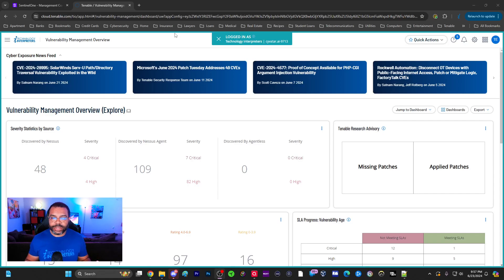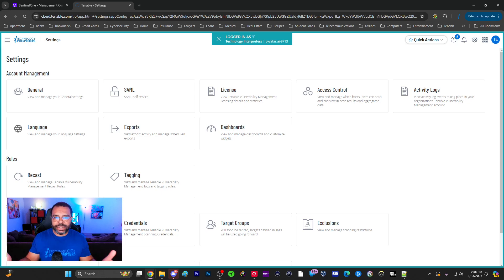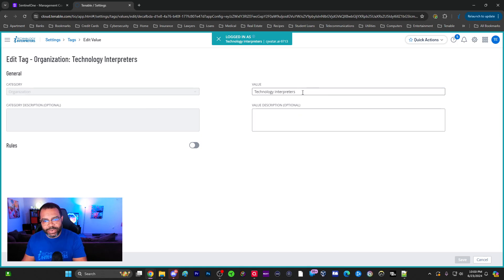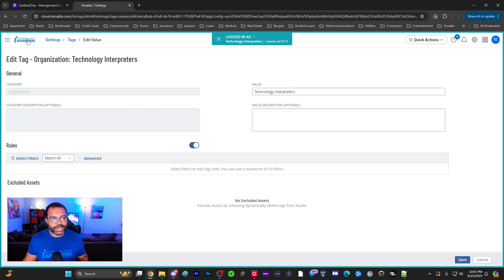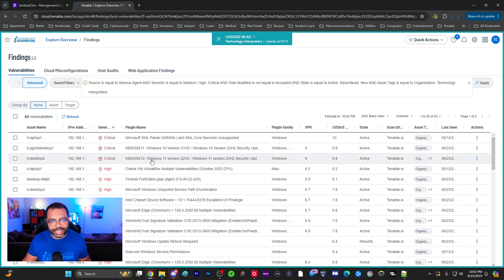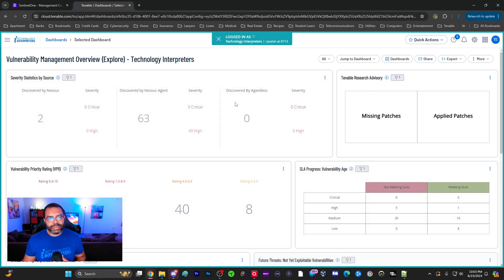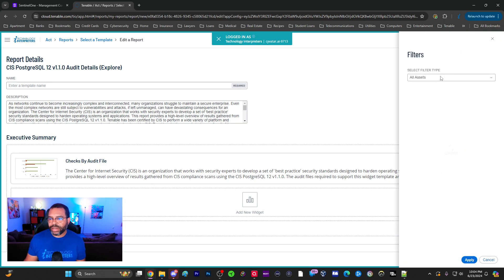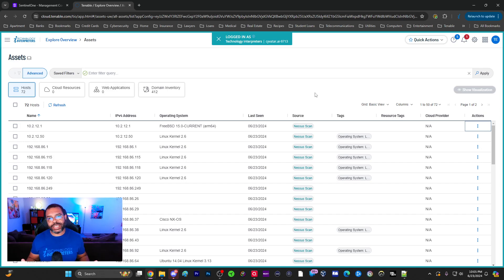Tenable Vulnerability Management | Asset Tagging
An introduction to @Tenable Vulnerability Management Asset Tagging